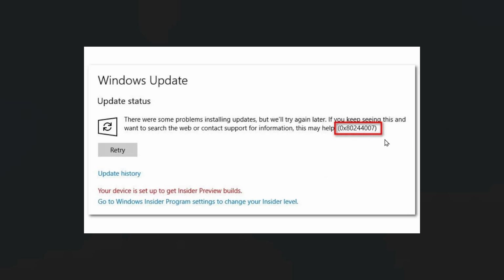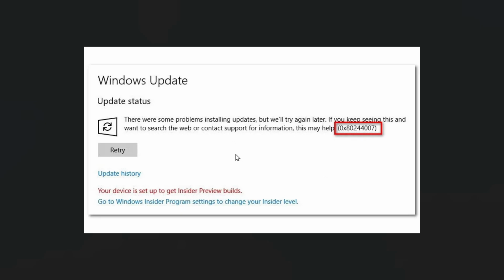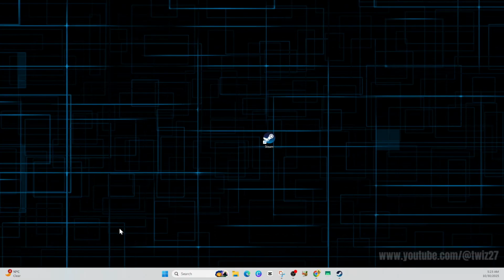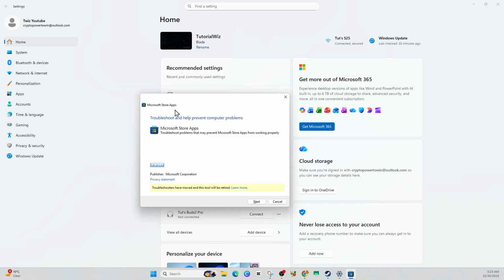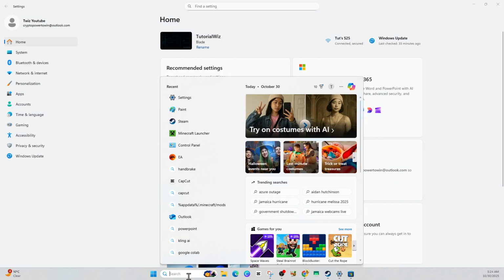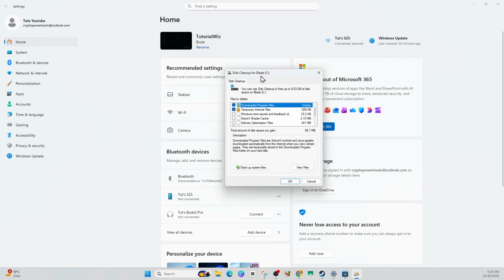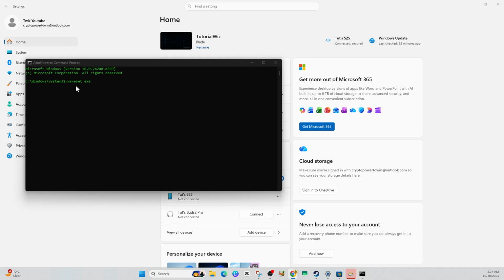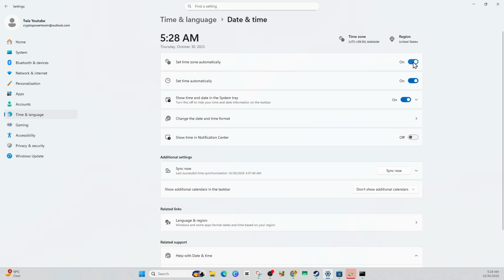How To Fix Microsoft Store Error 0X80244007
Learn how to fix YouTube Error 153 – Video Player Configuration Error with this simple step-by-step guide. This video explains the main causes behind this playback issue and shows you how to clear cache, update your browser or app, and reset player settings to restore normal video playback. Whether you’re using YouTube on mobile or desktop, these fixes will help you get videos working again fast.